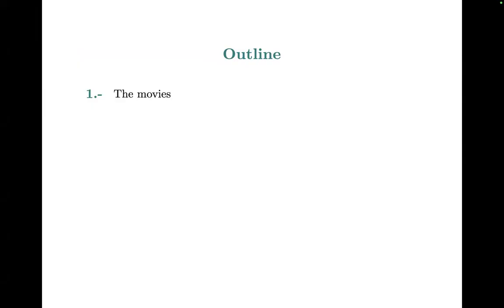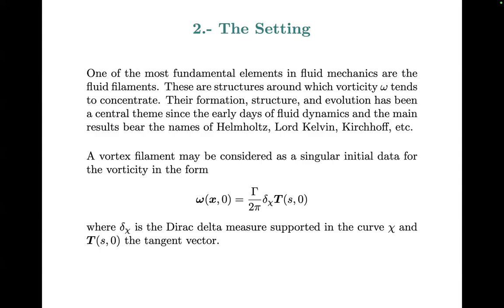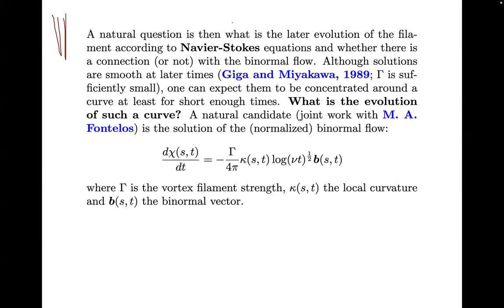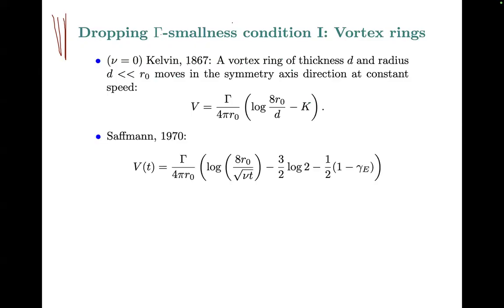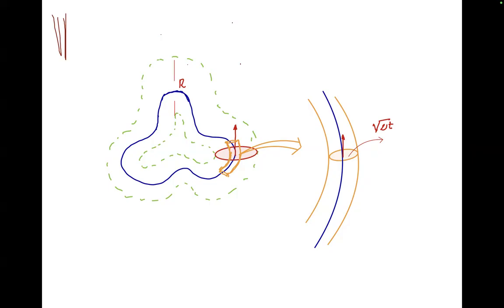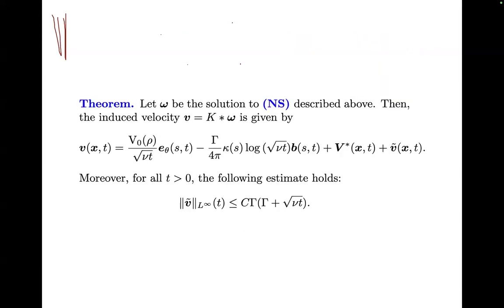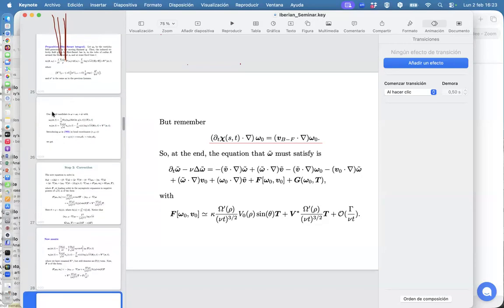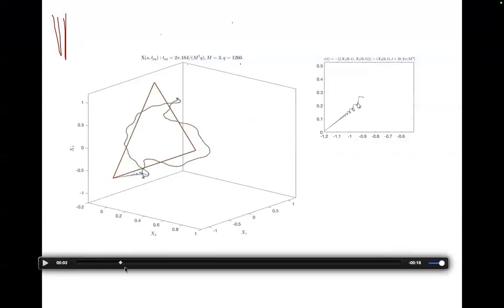Vega talk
Iberian Online Analysis Seminar
Luis Vega
2 February 2026
14:30–15:30
UPV/EHU & BCAM, Spain